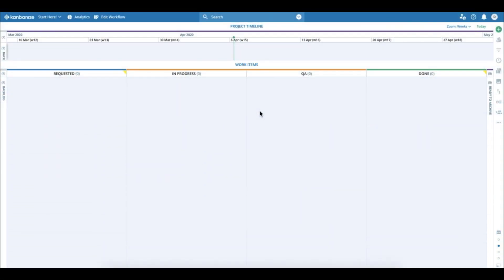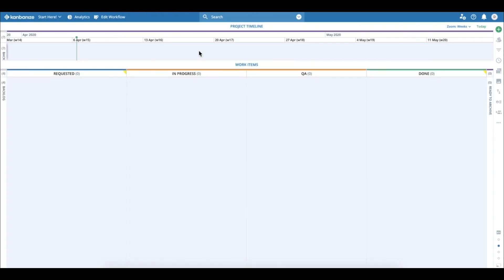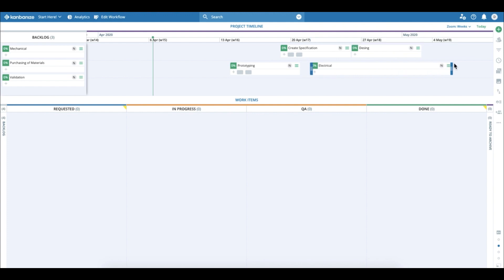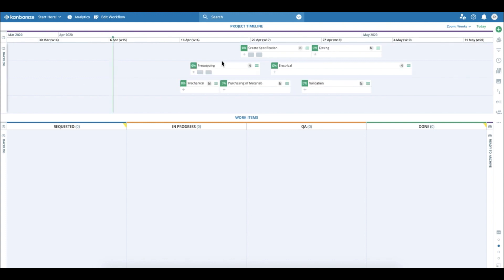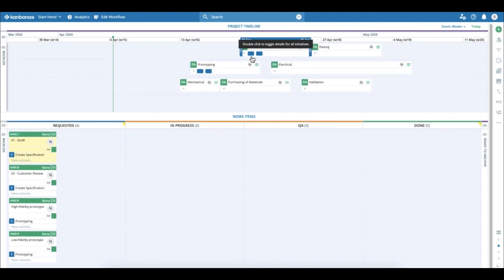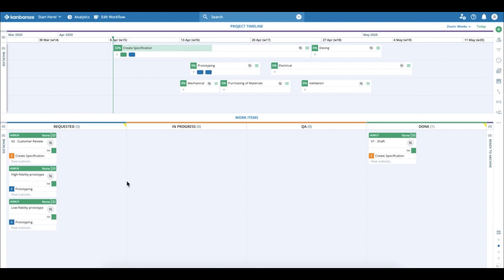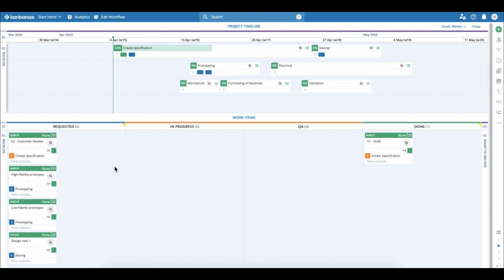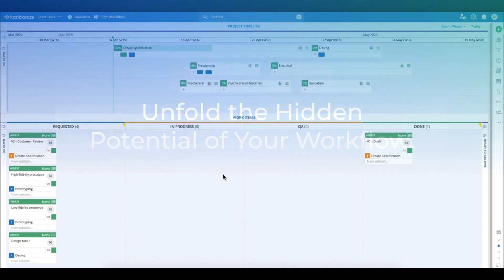Businessmap Timeline - The Only Timeline with WIP limits | Businessmap (formerly Kanbanize)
See how you can plan your project using the brand new workflow in Businessmap (formerly Kanbanize).
Put all important deliverables onto the timeline and break them down into tasks. Then just watch how progress goes!